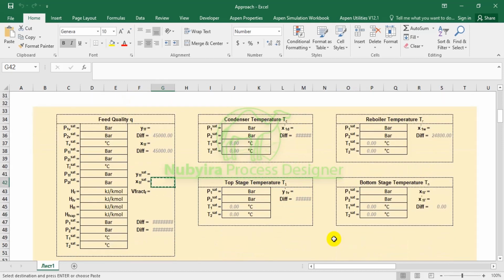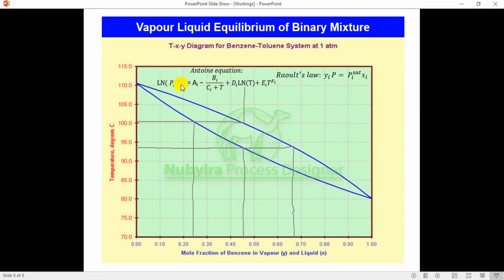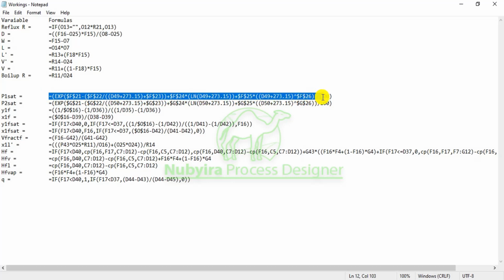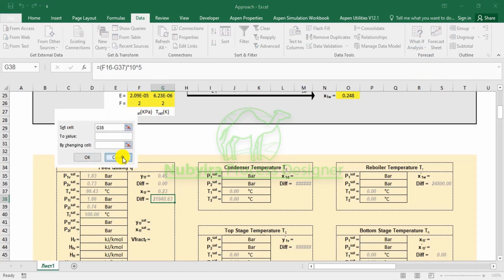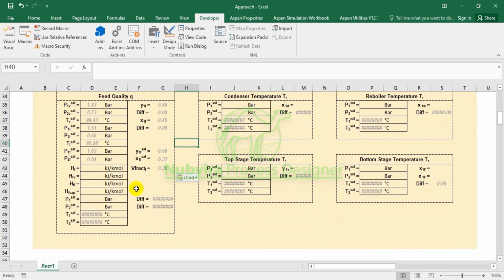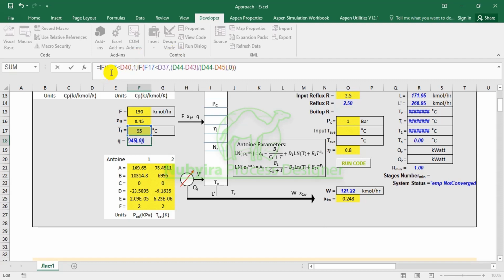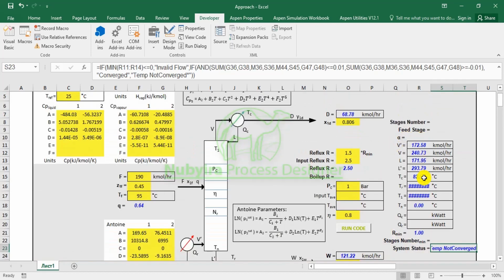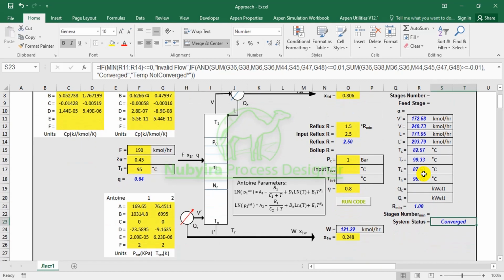Shortcut Binary Distillation Modelling in Excel/VBA II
📊 Binary Distillation Column Modeling in Excel – McCabe-Thiele Method 📊

This tutorial series explains how to model binary distillation columns using the shortcut McCabe-Thiele method in Microsoft Excel. Across four detailed videos, we cover essential theory and practical Excel implementation, including:

Column material and energy balances

Vapor–liquid equilibrium (VLE) of binary mixtures

Raoult’s Law & Antoine Equation

Relative volatilities and their impact on separation

Bubble and dew point calculations for mixtures

Plotting T-xy and x-y equilibrium curves

Curve fitting and intersection analysis

Using Excel Goal Seek for iterations

Writing a VBA subroutine for specific enthalpy calculations

This series is perfect for students, engineers, and enthusiasts who want to master distillation fundamentals and Excel process modeling.

Thanks.